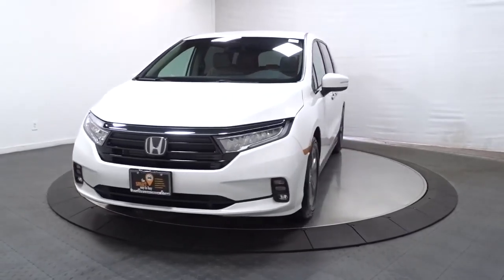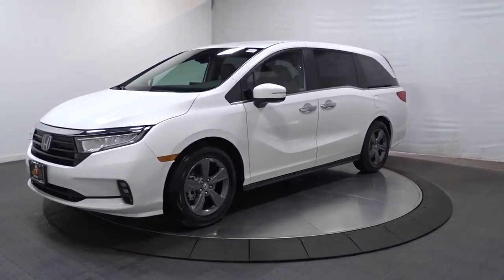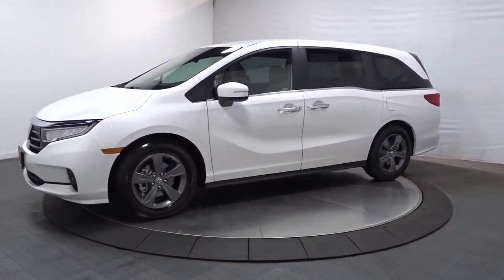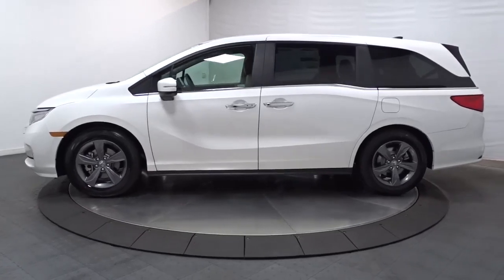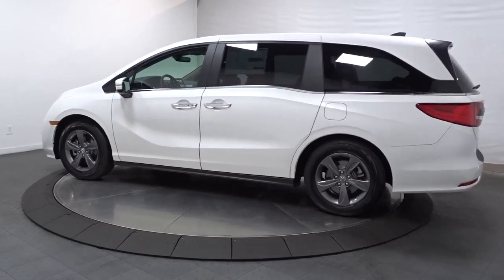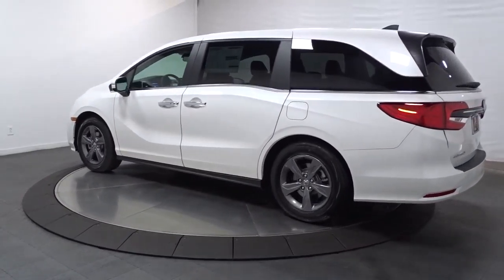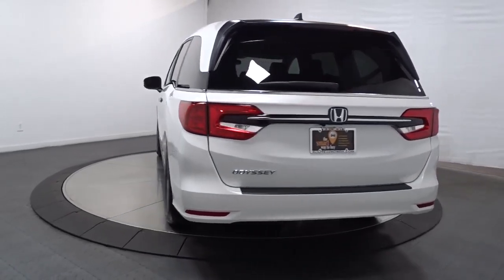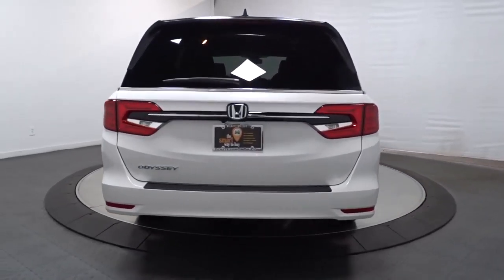2022 Honda Odyssey Hillside, Newark, Union, Elizabeth, Springfield, NJ 225048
2022 Honda Odyssey available in Hillside, New Jersey at Route 22 Honda. Servicing the Newark, Union, Elizabeth, Springfield, NJ area.

The Smart Way To Buy! Are you tired of hidden fees and bogus rates ruining your search process? Now there's a way to avoid all of the nonsense. Introducing the smart way to buy from Route 22 Auto's. The advantages of the smart way to buy are endless. There is no pressure throughout your search. You can finally feel at ease when purchasing a car. Since there are no hidden fees, there are no surprises or gimmicks revealed when you finally make a decision. Route 22 Autos salespeople are direct and value your time, so there is no back and forth or confusion. They know it's necessary for you to feel comfortable during the buying process and want to be trusted. The smart way to buy is smart for a reason. The team at Route 22 Auto's does Internet research every day to discover the right price for you. They make sure to look at competitors' pricing and numbers from industry experts so you can feel confident that you're getting the best offer possible. The main factors that contribute to your final cost are market value, product availability, days' supply in the market and the product age, color and equipment. It's easy to feel secure with the smart way to buy. You've found the one you've been looking for. Your dream car. This is the one. Just what you've been looking for. The Honda Odyssey EX will provide you with everything you have always wanted in a car -- Quality, Reliability, and Character. You could keep looking, but why? You've found the perfect vehicle right here.
2 LCD Monitors In The Front,Audio Theft Deterrent,Radio: 160-Watt AM/FM/HD/SiriusXM Audio System -inc: 7 speakers including subwoofer, Speed-Sensitive Volume Compensation (SVC), Bluetooth HandsFreeLink, Bluetooth streaming audio, MP3/auxiliary input jack, Radio Data System (RDS), SMS text message function, 2.5-amp USB audio interface port in center console, 2.5-amp USB charging port in front console, CabinControl remote compatibility, 8 display audio w/high-resolution electrostatic touch-screen and customizable feature settings, HondaLink, Apple CarPlay, Android Auto, illuminated steering wheel-mounted audio controls and black fin-type roof-mounted antenna, SiriusXM services require a subscription after any trial period, If you decide to continue your SiriusXM service at the end of your trial subscription, the plan you choose will automatically renew and bill at then-current rates until you call SiriusXM at 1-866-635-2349 to cancel, See our customer agreement for complete terms Fees and programming subject to change, XM satellite service is available only to those at least 18 years and older in the 48 contiguous United States and DC,Radio w/Seek-Scan, Clock and My Honda Music Internal Memory,Tires: 235/60R18 103H AS,Power Sliding Rear Doors,Deep Tinted Glass,Auto On/Off Aero-Composite Led Low/High Beam Daytime Running Auto High-Beam Headlamps w/Delay-Off,Compact Spare Tire Mounted Inside,Fixed Rear Window w/Fixed Interval Wiper and Defroster,Body-Colored Front Bumper,Chrome Door Handles,Front Fog Lamps,Liftgate Rear Cargo Access,Steel Spare Wheel,Perimeter/Approach Lights,Lip Spoiler,Galvanized Steel/Aluminum Panels,Body-Colored Power Heated Side Mirrors w/Manual Folding and Turn Signal Indicator,Black Grille w/Chrome Accents,Chrome Side Windows Trim, Black Front Windshield Trim and Chrome Rear Window Trim,Wheels: 18 Pewter Gray-Painted Alloy,Tailgate/Rear Door Lock Included w/Power Door Locks,Speed Sensitive Variable Intermittent Wipers,Body-Colored Rear Bumper,Clearcoat Paint,Interior Trim -inc: Metal-Look Instrument Panel Insert and Chrome/Metal-Look Interior Accents,Manual Anti-Whiplash Adjustable Front Head Restraints and Manual Adjustable Rear Head Restraints,Driver Foot Rest,Outside Temp Gauge,Dual Zone Front Automatic Air Conditioning,Seats w/Cloth Back Material,Day-Night Rearview Mirror,Perimeter Alarm,HVAC -inc: Underseat Ducts and Headliner/Pillar Ducts,Trip Computer,Full Cloth Headliner,Power 1st Row Windows w/Front And Rear 1-Touch Up/Down,Passenger Seat,2 12V DC Power Outlets,Rear Cupholder,8-Way Driver Seat,Driver And Passenger Visor Vanity Mirrors w/Driver And Passenger Illumination,FOB Controls -inc: Remote Engine Start,Manual Tilt/Telescoping Steering Column,Digital Appearance,Systems Monitor,Rear HVAC w/Separate Controls,Illuminated Locking Glove Box,Air Filtration,Full Floor Console w/Covered Storage, Mini Overhead Console w/Storage, Conversation Mirror and 2 12V DC Power Outlets,Vinyl Door Trim Insert,2 Seatback Storage Pockets,Driver / Passenger And Rear Door Bins,Front Cupholder,Cruise